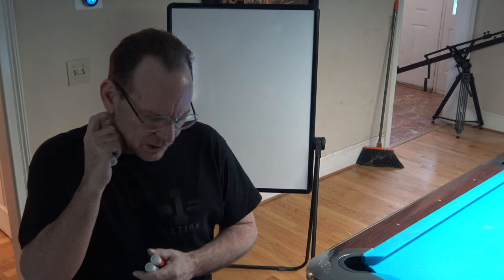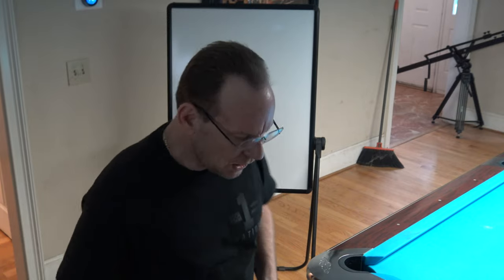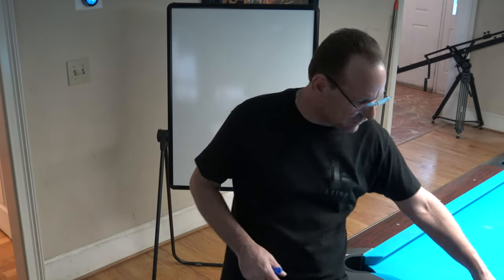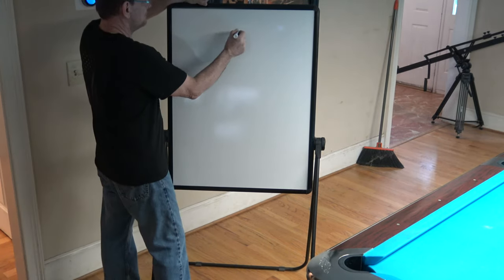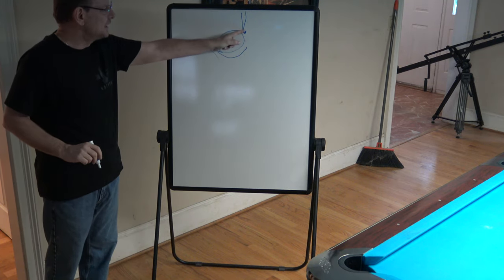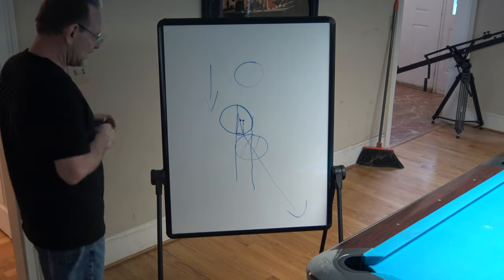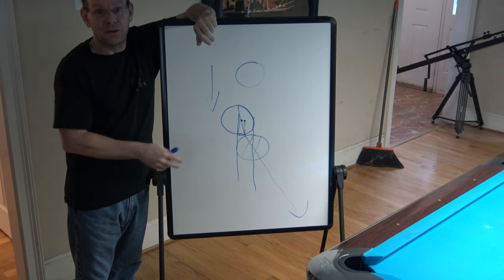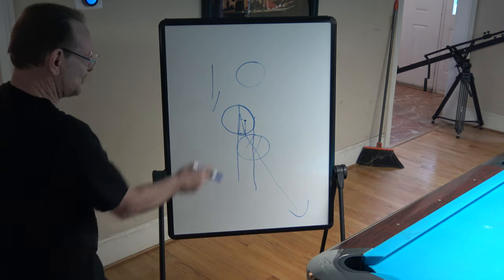Key Concept Angle Management Part 3 Cut Induced Spin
The last piece of managing angles into and out of the rails.  We discuss cut induced spin as well as a couple of ways to manage it.